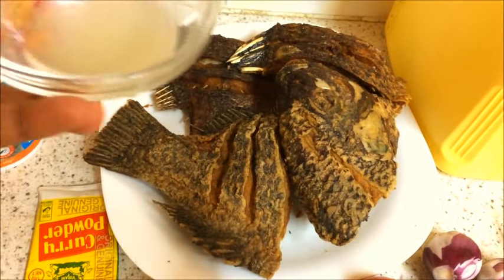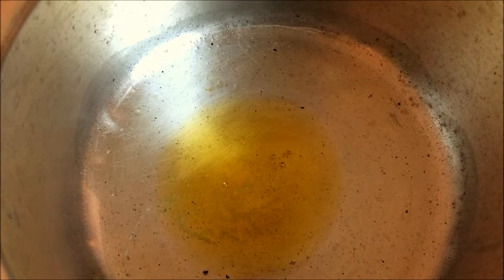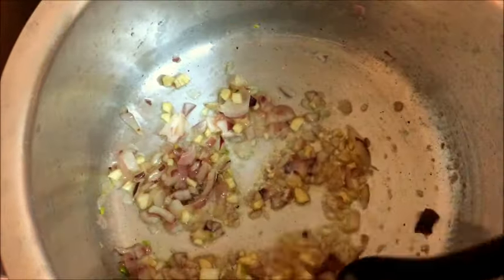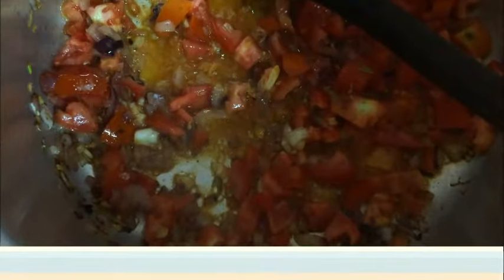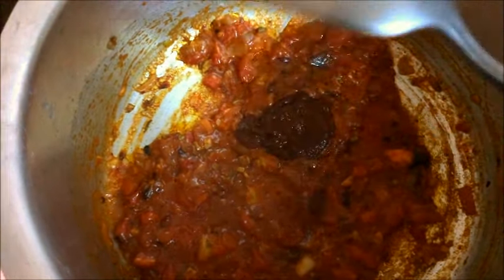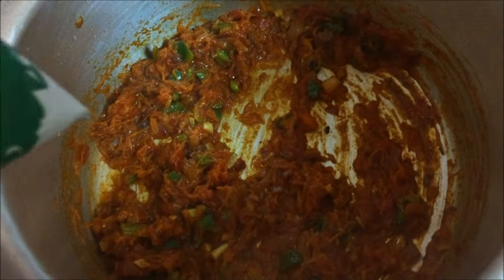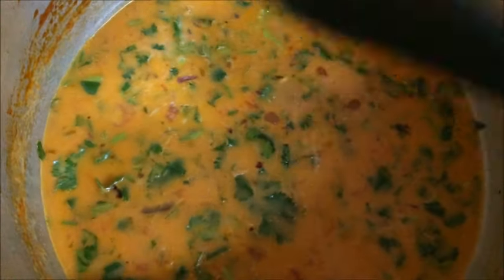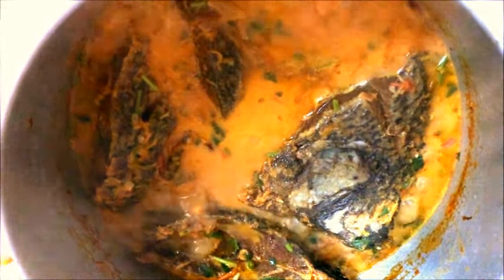HOW TO COOK CREAMY TILAPIA STEW/KENYAN CUISINE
Enjoy how i make my creamy and yet tasty tilapia stew